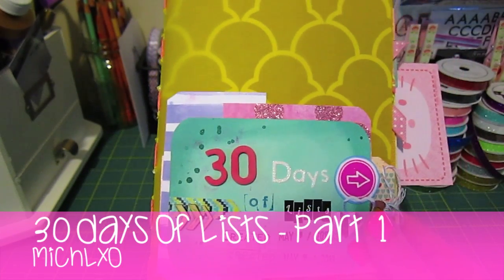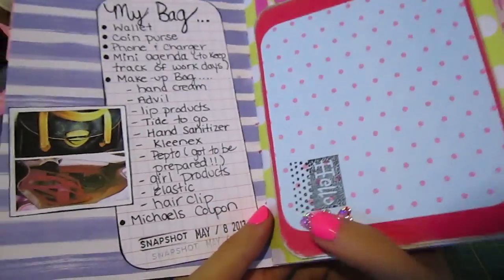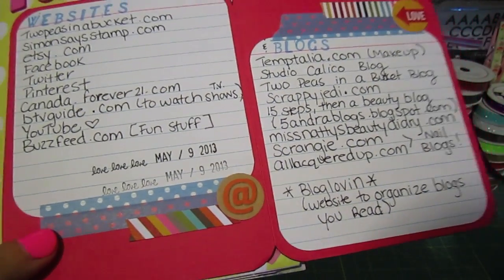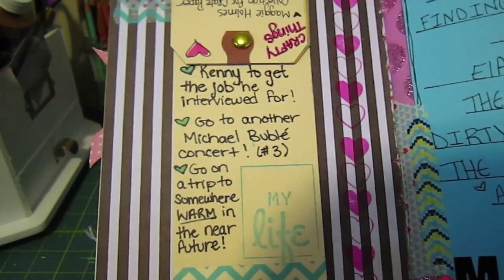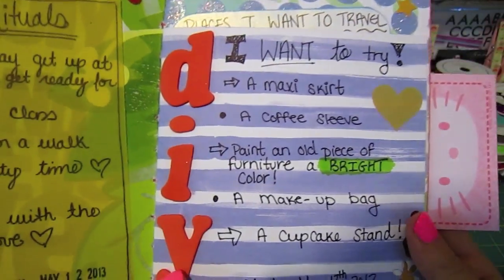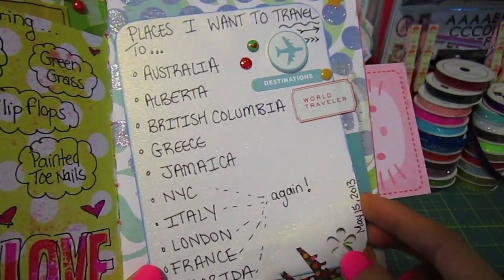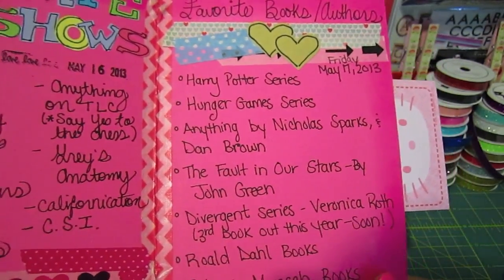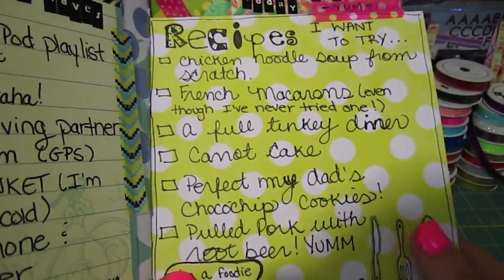30 Days of Lists - Part 1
Links for my Original Video & Part 2 of my completed 30 day of list book are listed below!

Original '30 days of lists' (I used some but not all)